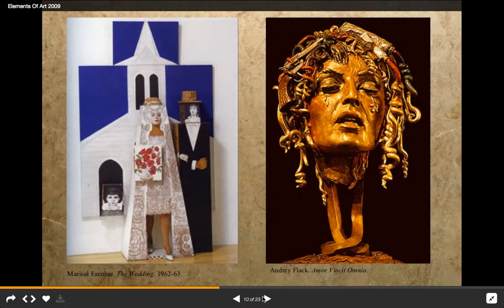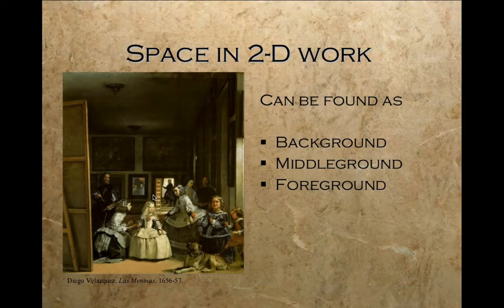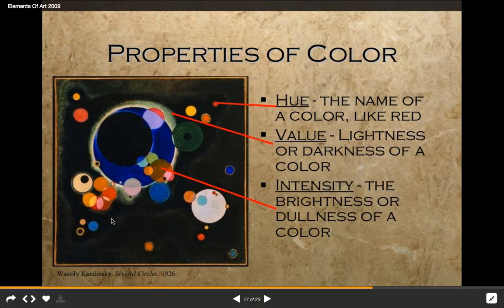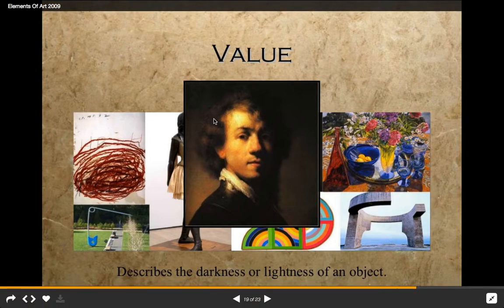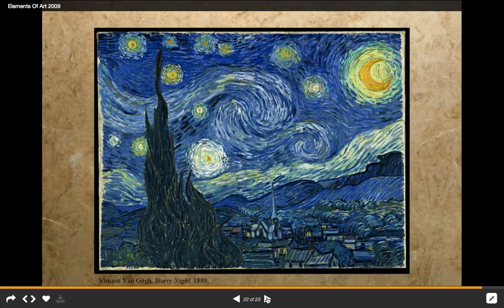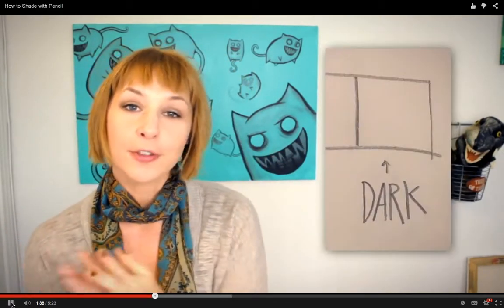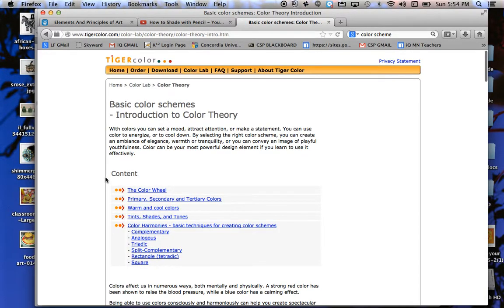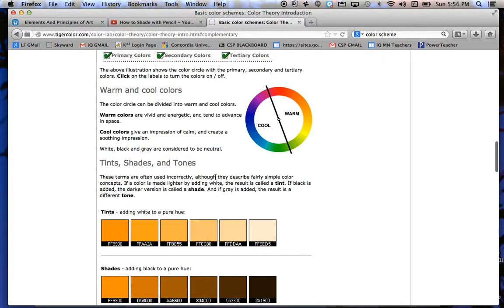Art App w4 2nd part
Week 4 color scheme